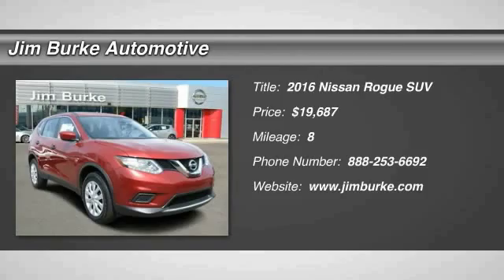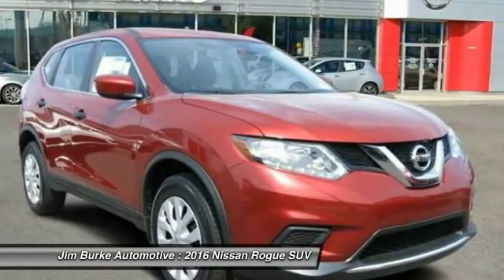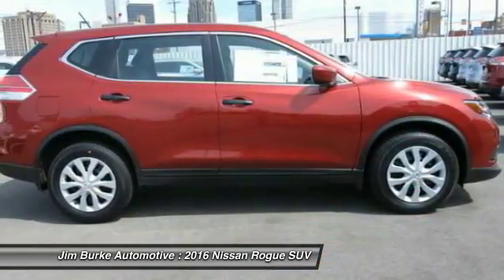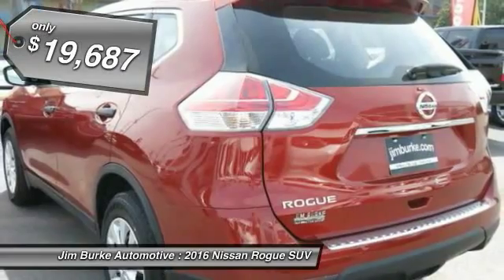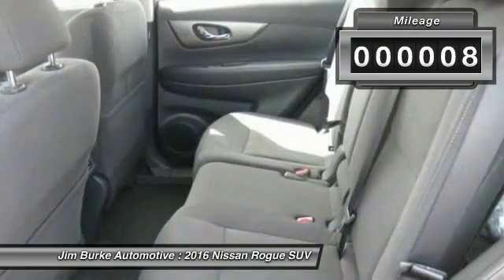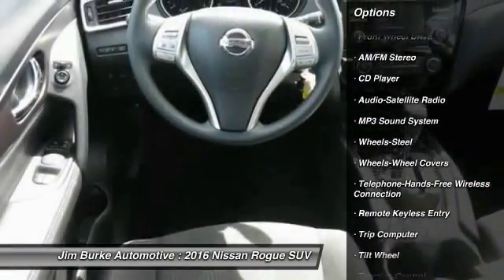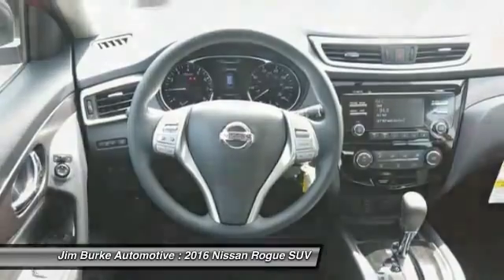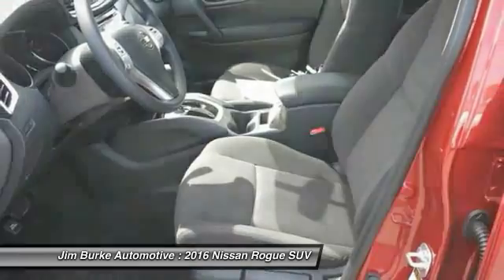2016 Nissan Rogue Birmingham AL NS16492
2016 Nissan Rogue S

*New Arrival* *Satellite Radio* *Automatic* *Keyless Start* *Security System* *Popular Color* *Fuel Efficient* *Call Dealer to confirm availability, and schedule a hassle free Test Drive.* All of our vehicles are researched and priced regularly using LIVE MARKET PRICING TECHNOLOGY to ensure that you always receive the best overall market value. Be sure to call us to confirm availability and to schedule a hassle free test drive! Jim Burke! Where THE SALE NEVER ENDS!